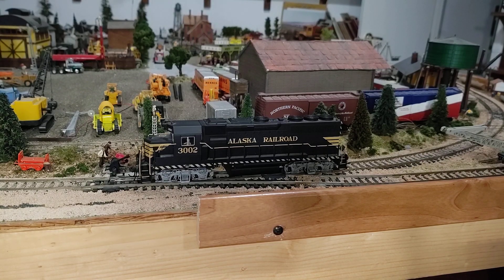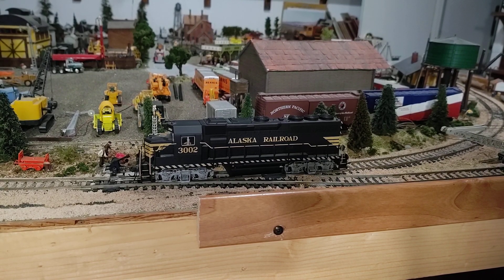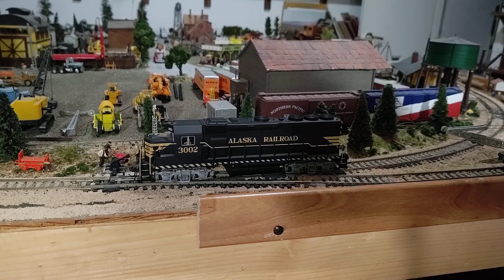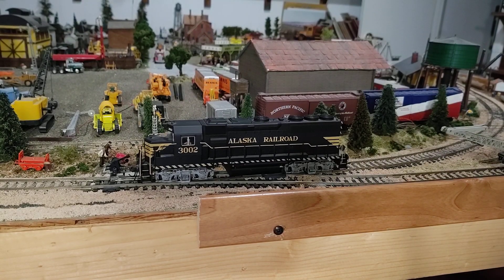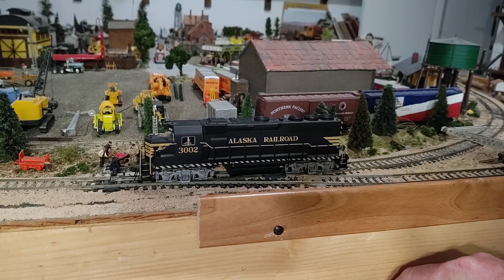Atlas Gold GP40-2 ARR #3002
DCC/Sound testing long video I was enjoying running it.